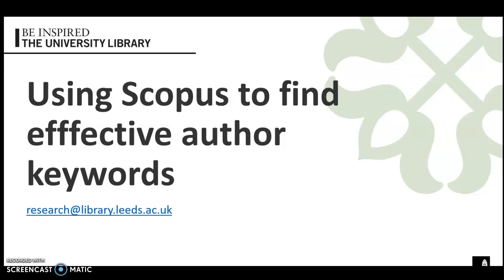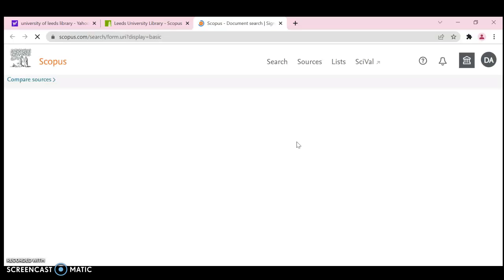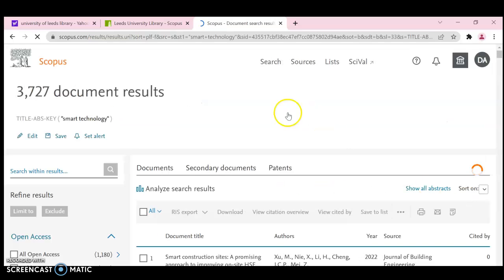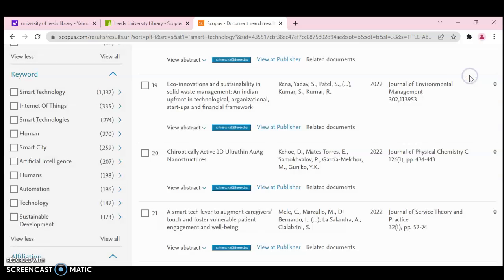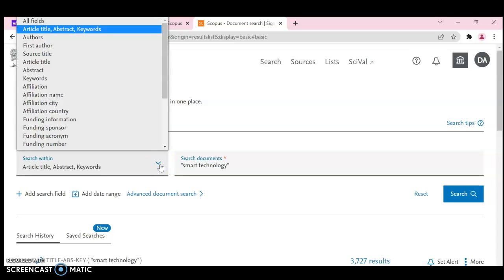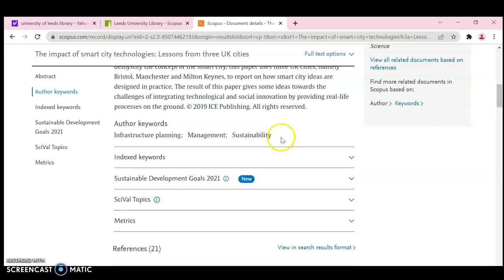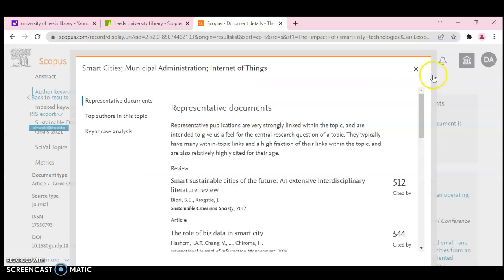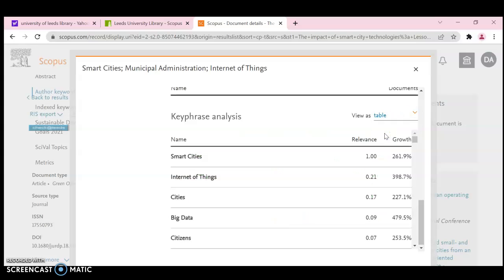Using Scopus to find effective author keywords